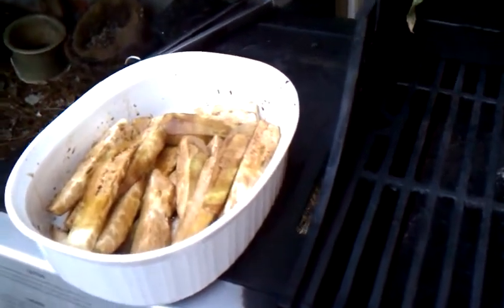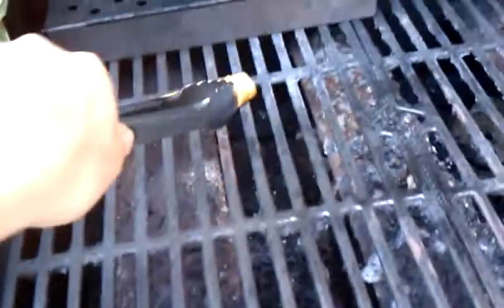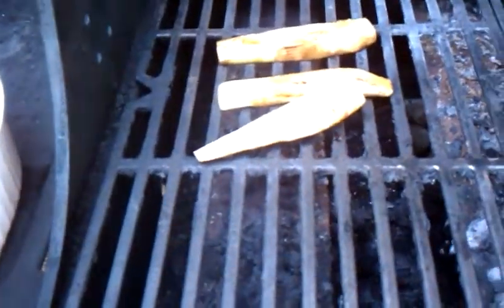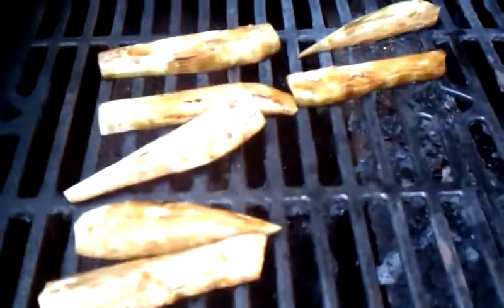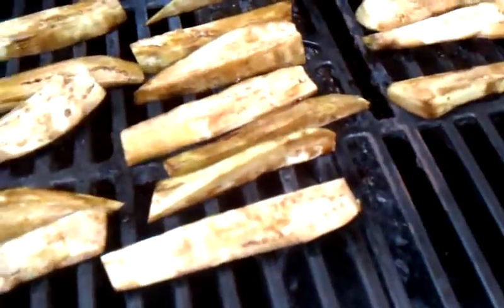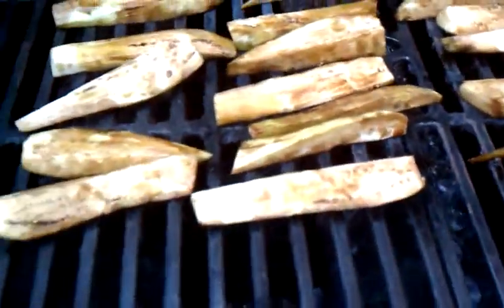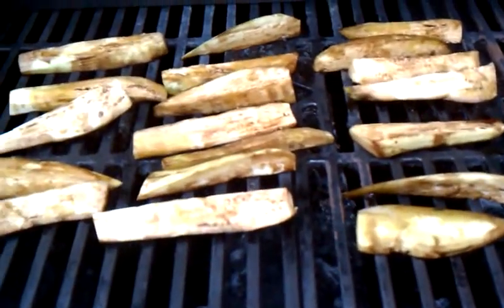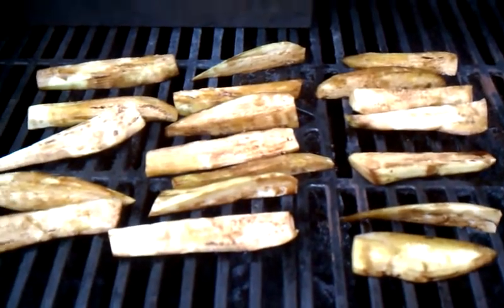How to grill Eggplant - Step 3 -Time to Grill